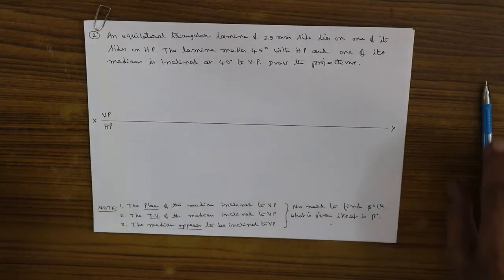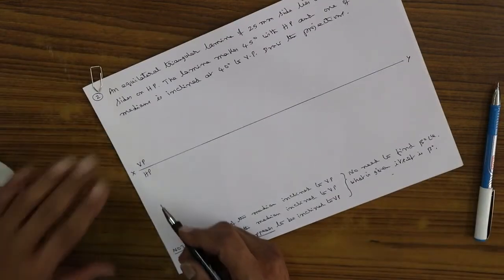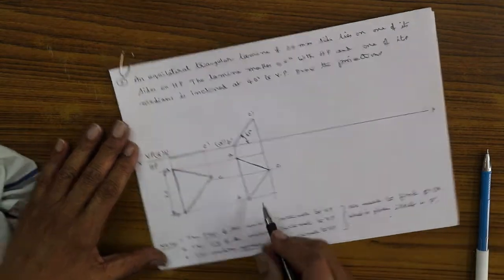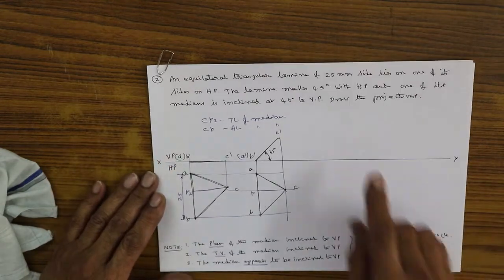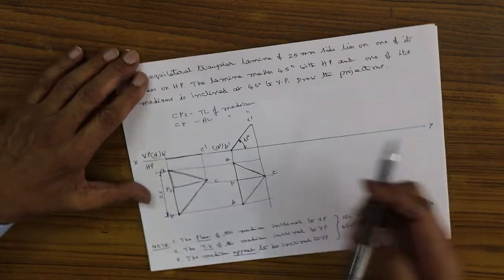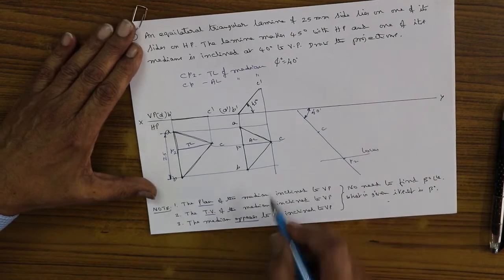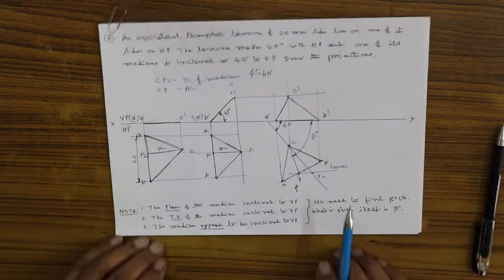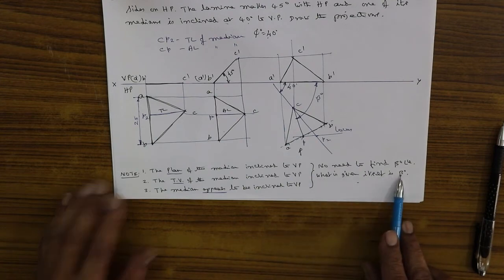Prof CRP Gupta_Projection of Plane Surfaces-1(Problem-2)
Projection of Plane Surfaces-1(Problem-2)